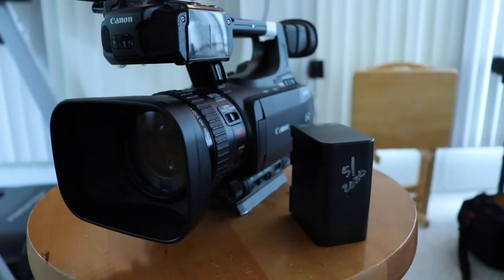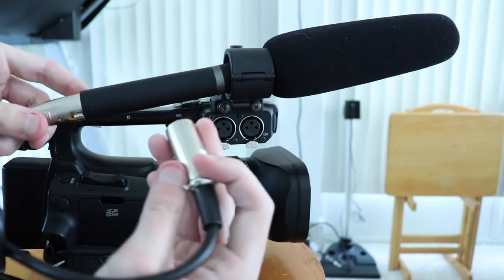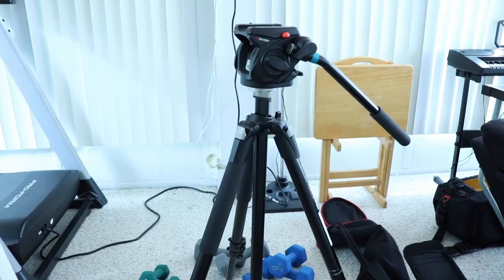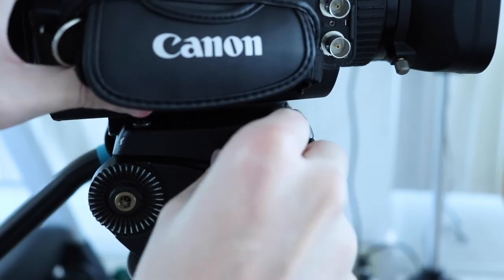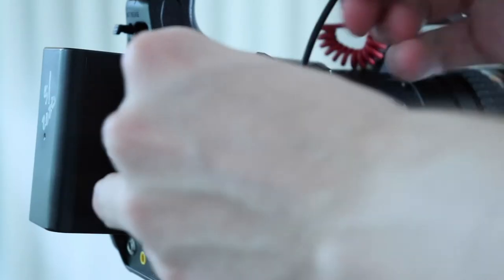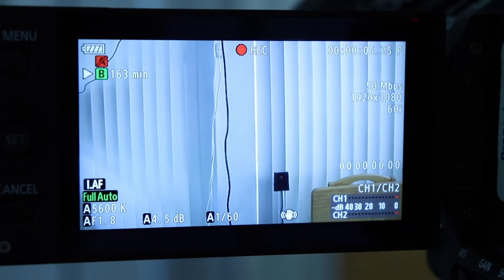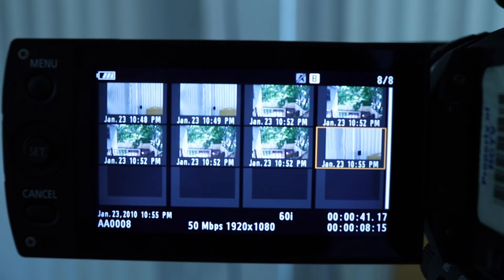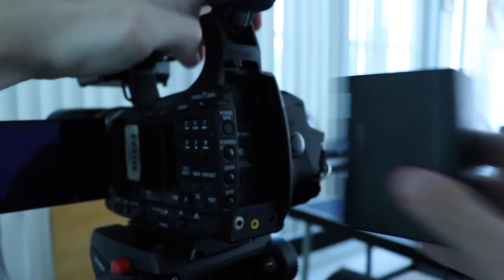105 Tutorial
A walkthrough of the Canon 105 camera.